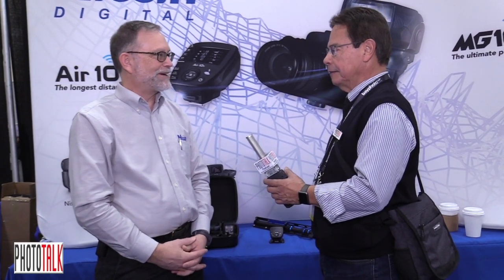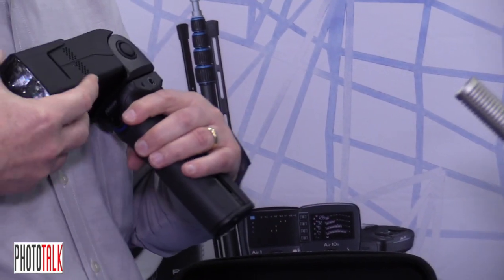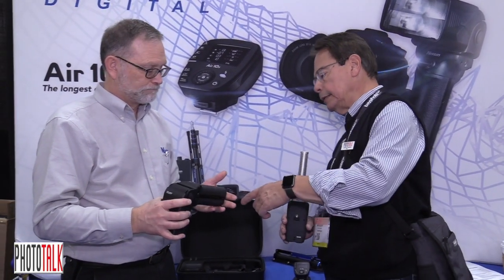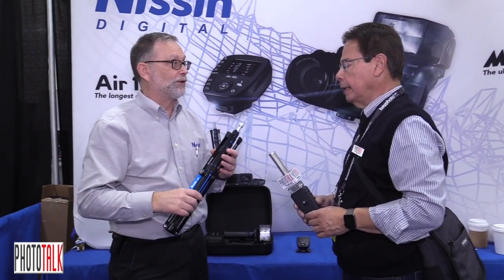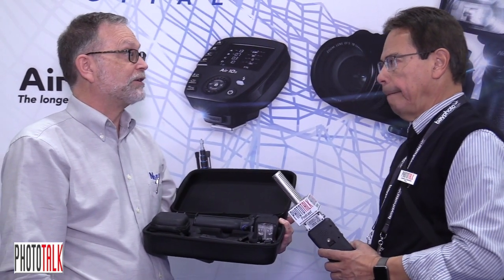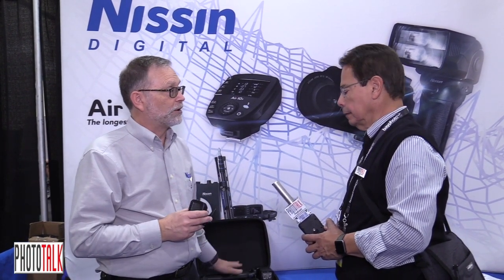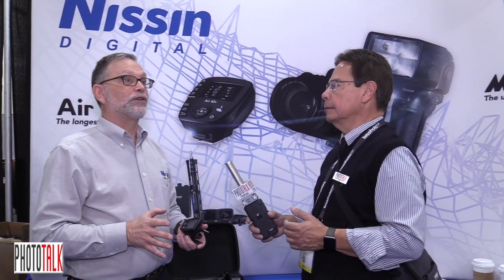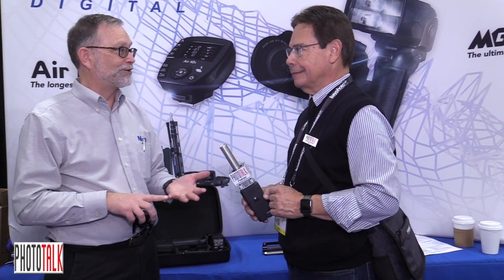WPPI 2018 - Nissan Digital first unveiling of MG 10 flash gun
Bruce Michaelsen from Nissan Digital, showcases three exciting new products. The MG 10 flash gun, the Air10s controller, and the Nissan carbon fiber light stand. These products will ship soon.